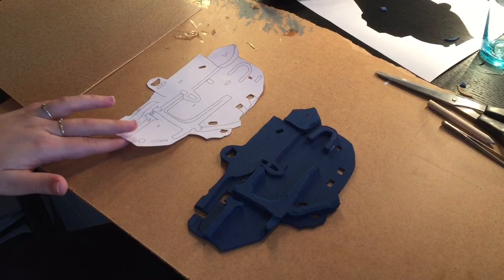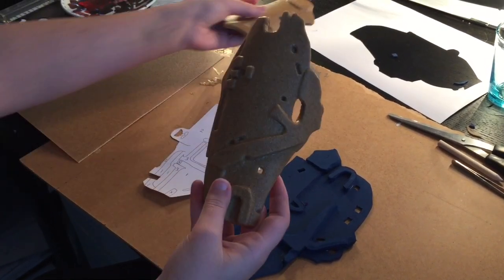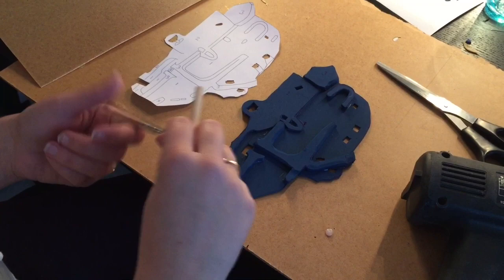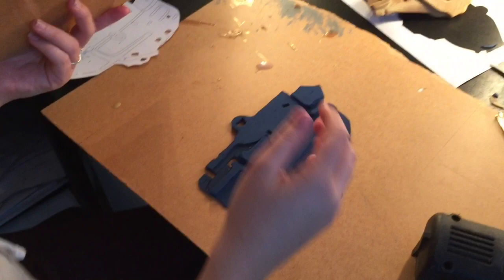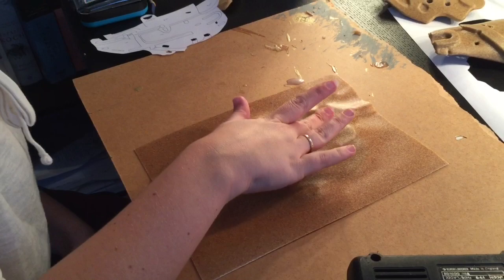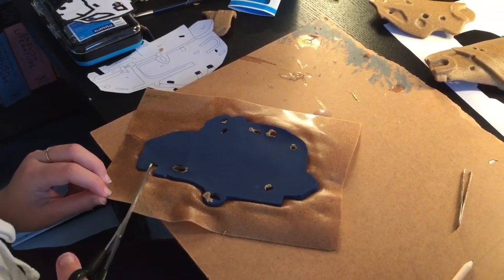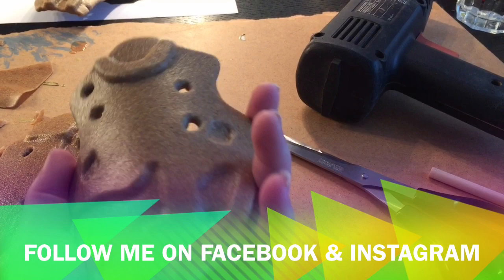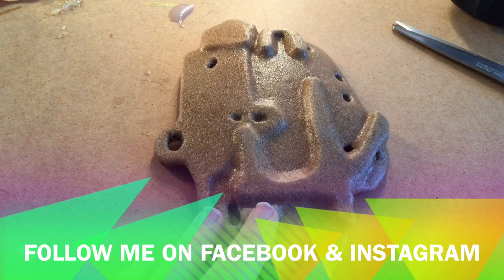Horizon Zero Dawn: Bracer tutorial - Raven Star Cosplay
Hi guys!

Here I go, poppin' my Youtube cherry ;)

I decided to try and make a video tutorial of how I made Aloy's bracers from Horizon: Zero Dawn.